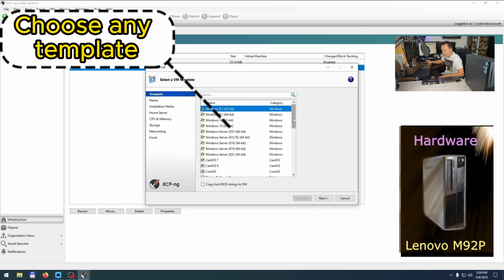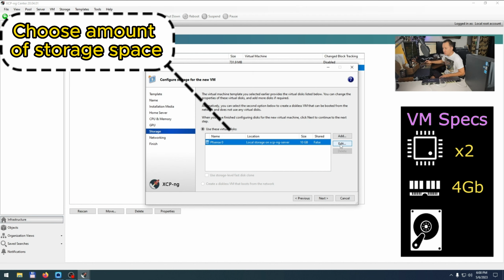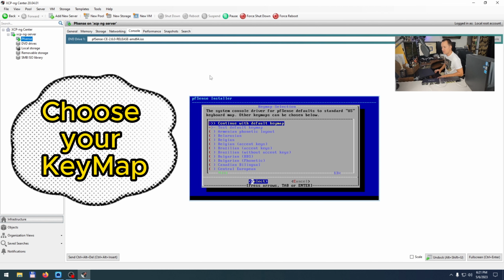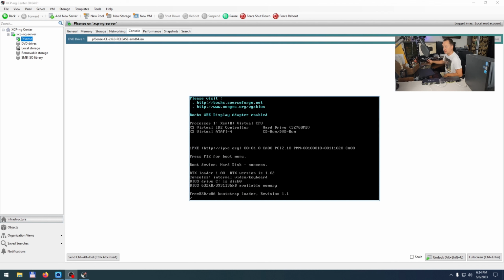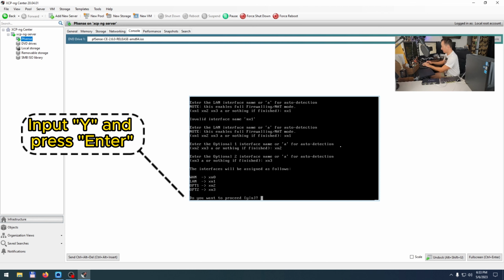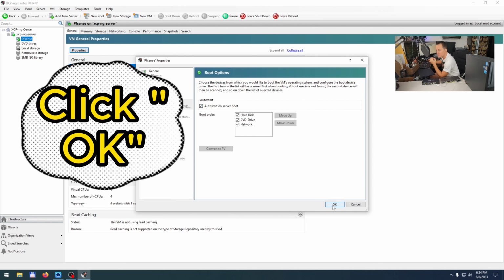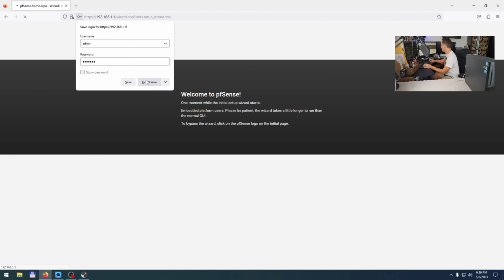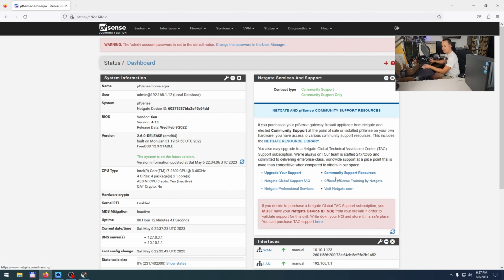005. Transforming an Old Lenovo m92p into a Virtualization Powerhouse: Installing pfSense Firewall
In this video, I take you on a step-by-step journey as I transform my old Lenovo m92p into a powerful virtualization host using the XCP-ng hypervisor. In the previous video, we successfully installed the hypervisor and now it's time to delve into the world of virtual machines.

In this tutorial, I demonstrate how to create a virtual machine on the Lenovo m92p and install the renowned pfSense firewall. pfSense is a feature-rich, open-source firewall and routing platform that offers robust security and advanced networking capabilities. By virtualizing pfSense, we can optimize resource allocation and enhance network management on our Lenovo m92p.

Throughout the video, I guide you through the process of configuring the virtual machine, allocating resources, and setting up network connectivity. You'll witness the seamless integration of pfSense into our virtualized environment, unlocking a multitude of possibilities for network security and traffic management.

Whether you're a networking enthusiast, a sysadmin, or simply curious about virtualization, this video is perfect for you. Join me as we explore the limitless potential of virtual machines and learn how to leverage the power of pfSense on our Lenovo m92p.

If you have any questions or suggestions, please leave them in the comments section below. Let's dive in and elevate our virtualization skills with pfSense and the Lenovo m92p!

Time Codes:
00:00 - Intro
00:10 - Old Lenovo m92p
00:13 - Creating a Virtual Machine
00:48 - Choosing Specs for VM
01:30 - Start VM
01:46 - Install PFSense
02:11 - First Reboot after install complete
02:28 - Initial Configuration of Network Interfaces CLI
03:18 - Configuring Virtual Machine to Boot Automatically
03:53 - Connecting to PFsense via WEB Interface